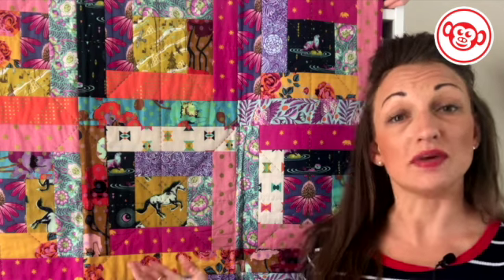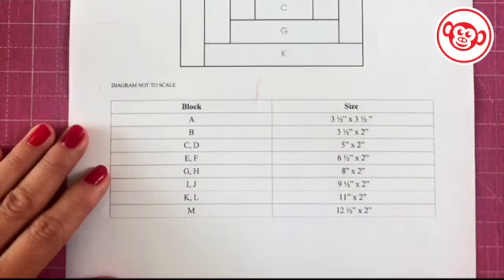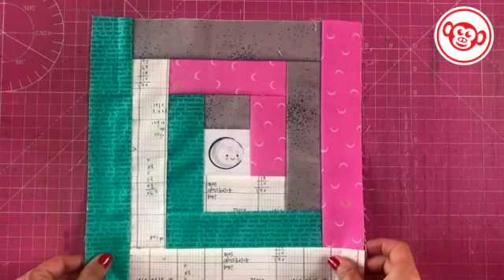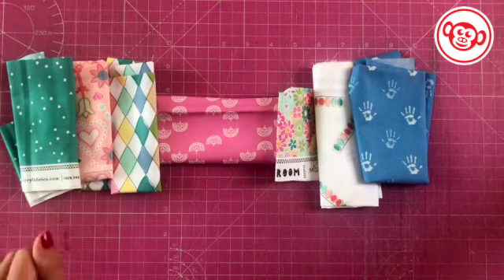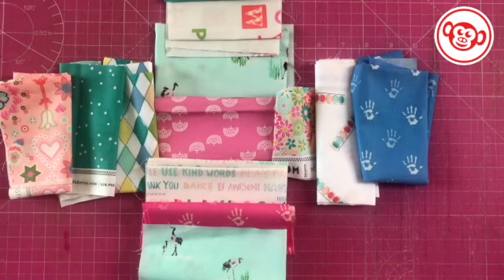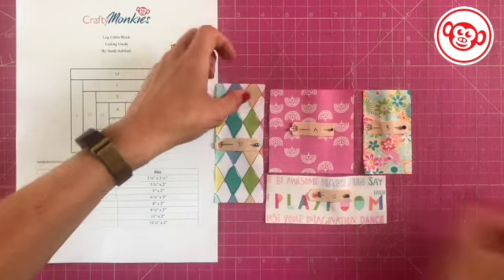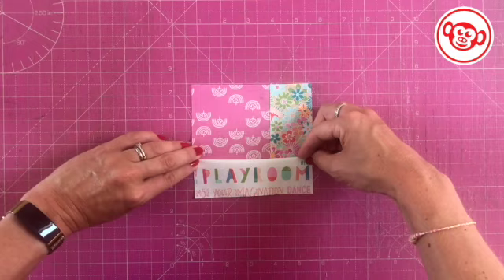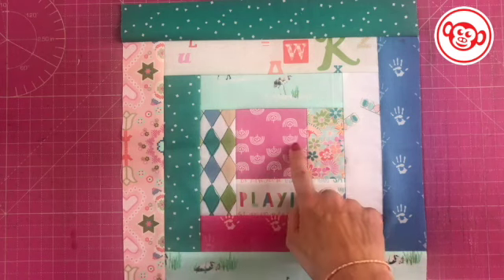Easy Log Cabin Block 12 1/2" finished plus fussy cutting techniques!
This is a 12 1/2” finished block With Sarah Ashford

Sarah talks about how to create contrast for secondary design options, how to audition your fabrics, use directional prints and include fussy cuts.  The perfect block to practice straight-line piecing and accurate sewing.

Below are the measurements you will need for the block pattern embedded a few minutes into the video. You can take a photo but it could be tricky to see the measurements.

A:  3 1/2 x 3 1/2
B:  3 1/2 x 2
C,D: 5 x 2
E,F:  6 1/2 x 2
G,H: 8 x 2
I,J:   9 1/2 x 2
K,L: 11 x 2
M :  12 1/2 x 2

If you would like to know more about Sarah and her projects please check her out here:
Sarahs first book, the beginner-friendly "Jump into Patchwork and Quilting" is available to order and you'll also find her Aurifil full thread box there too! For those of you in the USA check out

Want a live class with us? Head over to our website where you'll find incredible Online Interactive Workshops via Zoom. Our classes feature some of the very best craft experts in their field from around the world. Don't worry if you're outside the UK time-zone or can't make a live class, you can gain access to (most of) these recorded private-access workshops via the Online Shop on our website!

💙 For exclusive and downloadable monthly video content, be sure to check out our all-new VIP Member Club 💙

and...

CraftyMonkies Ltd, trading as CraftyMonkies.